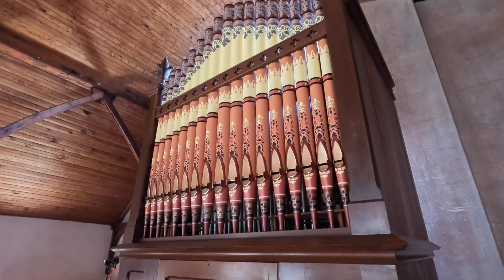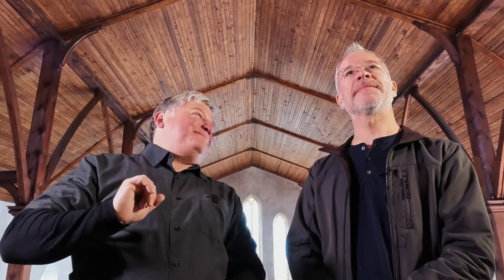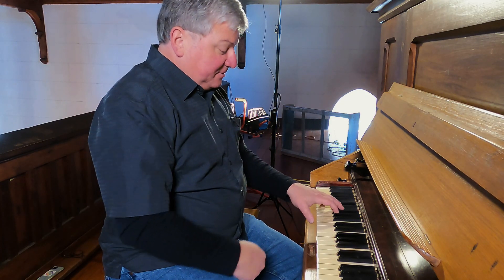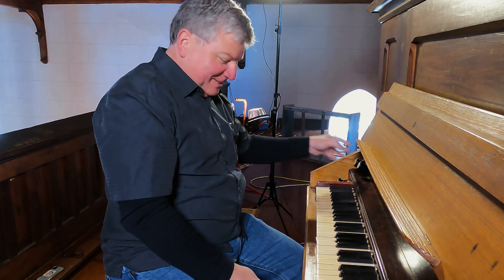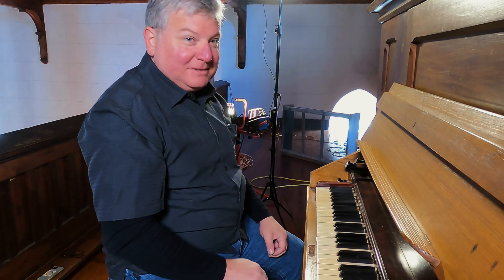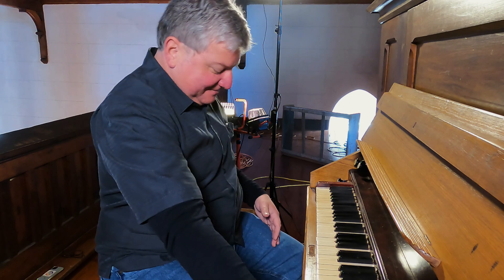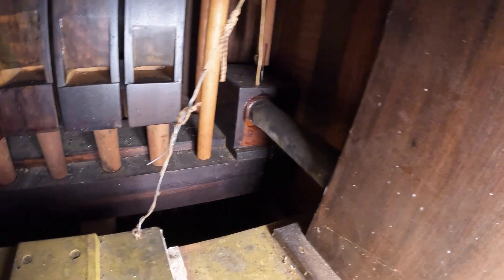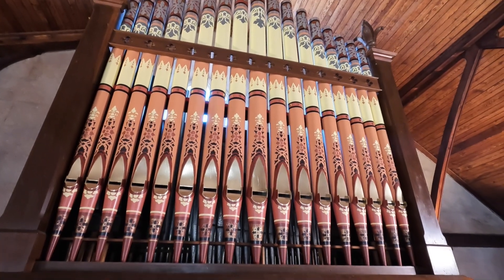Late 19th century J.G. Pfeffer Organ - St. Patrick's Rock Church - Catawissa Missouri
Brent Johnson and Fr. Jeremy Secrist explore the 19th century J.G. Pfeffer organ at St. Patrick's (Rock) Church in Catawissa, Missouri.  The actual construction and installation date of the organ are unknown.